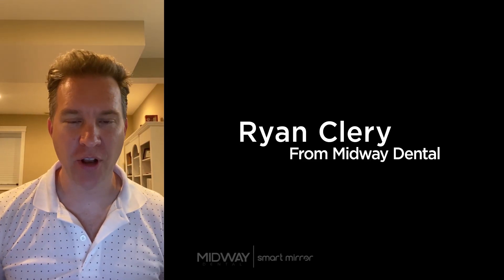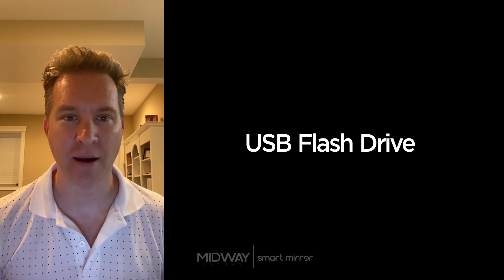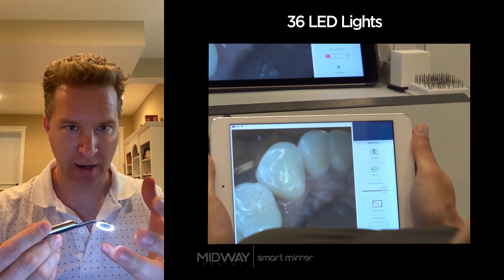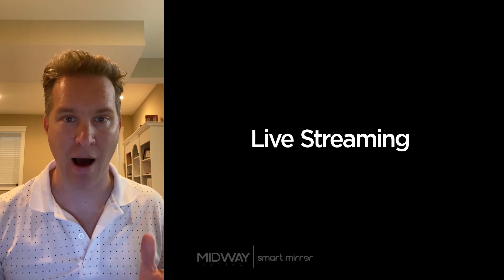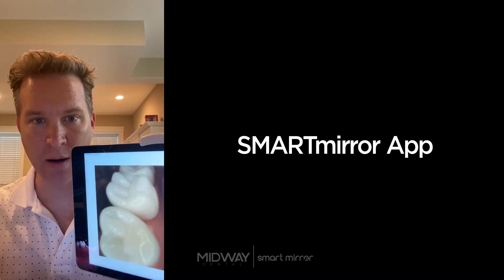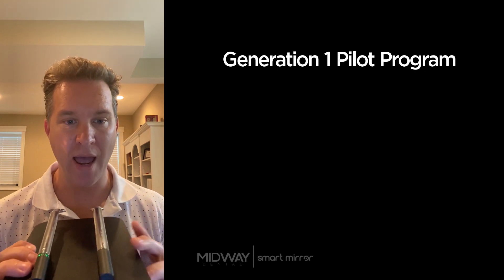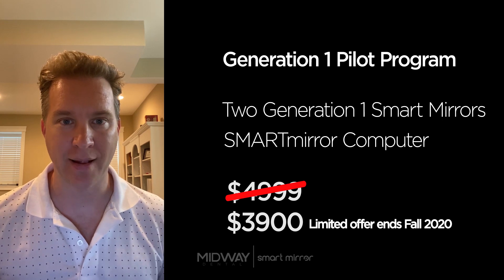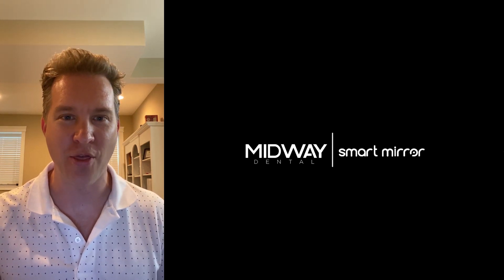The Best Mirror Ever - SMARTmirror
The dental mirror has not changed in over 100 years - until now.

SMARTmirror is the world's best dental mirror and the very first of its kind. With it's 36 integrated LEDs, a sapphire mirror, a live-streaming camera, a microphone that listens and transcribes your voice, and it's very own iPad application, it's no wonder SMARTmirror is every dentist's new favorite tool. Make more time for your patients and streamline your workflow all at once.

The world is changing and SMARTmirror will help you lead the way.

- (a Midway dot com link to your SMARTmirror product listing)